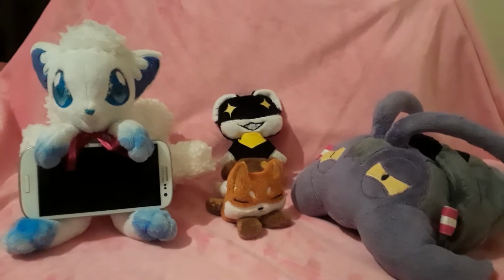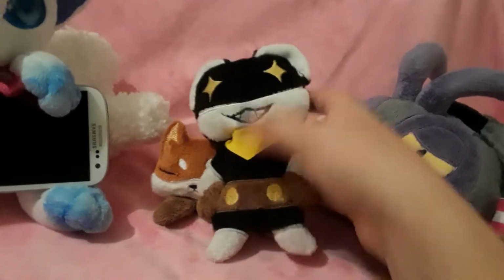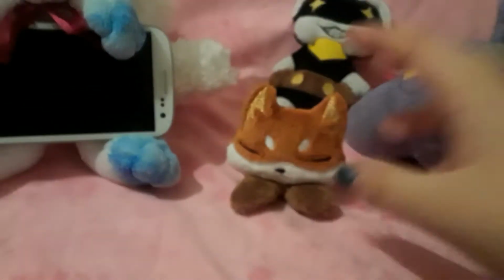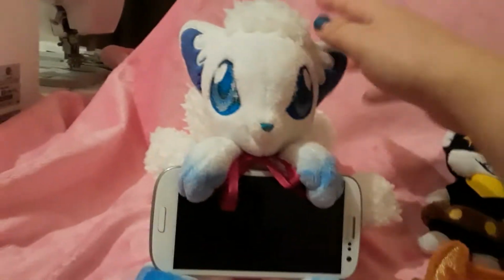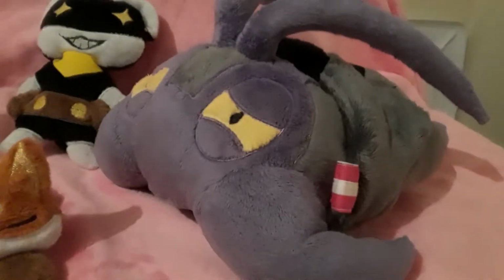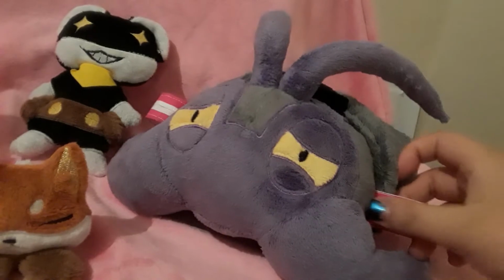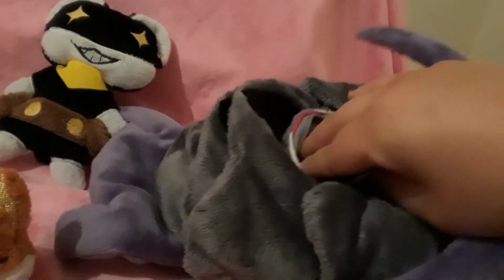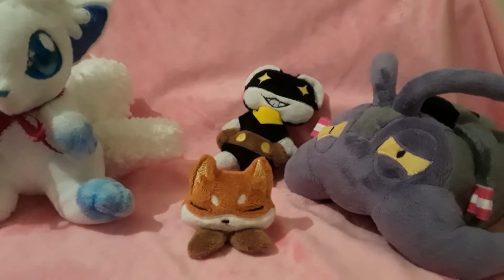Sleepy Fox Workshop Plushie Review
Check out Sleepy Fox Workshop's plushies and art at:

Facebook.com/SleepyFoxWorkshop
Etsy.com/shop/SleepyFoxWorkshop